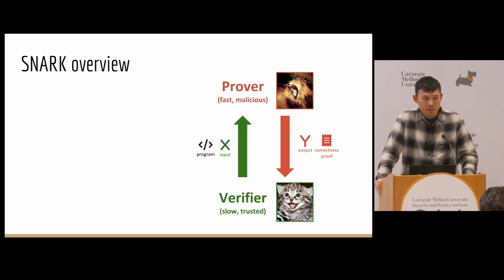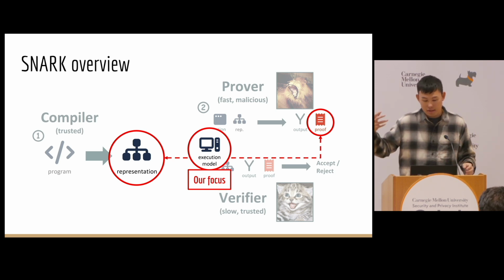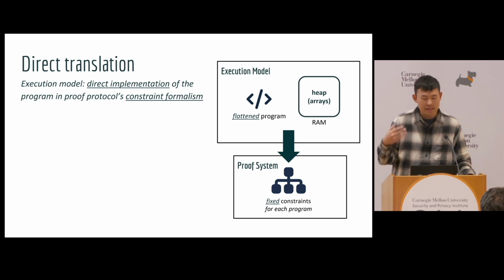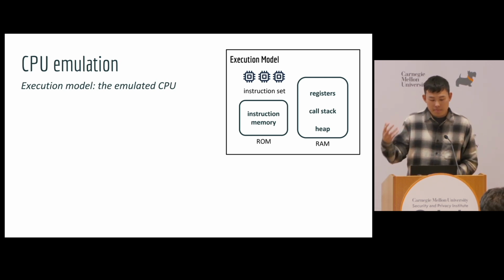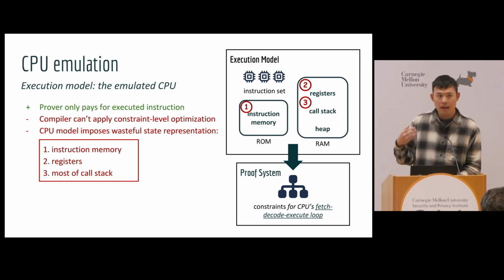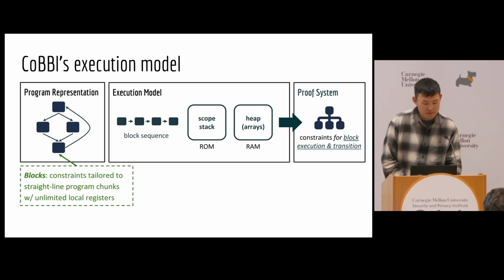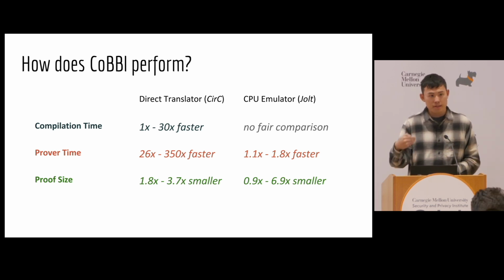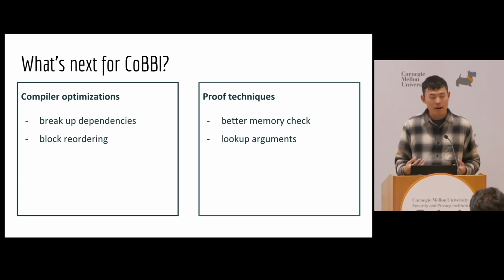Benny Jiang - CoBBI: Dynamic constraint generation for SNARKs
From the 2025 Carnegie Mellon University Secure Blockchain Summit. Benny Jiang, Carnegie Mellon University Ph.D. student, discusses his research on execution models within SNARK systems.

Originally recorded at Carnegie Mellon University on October 7th, 2025.